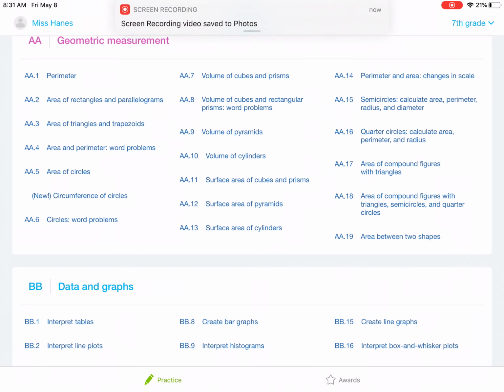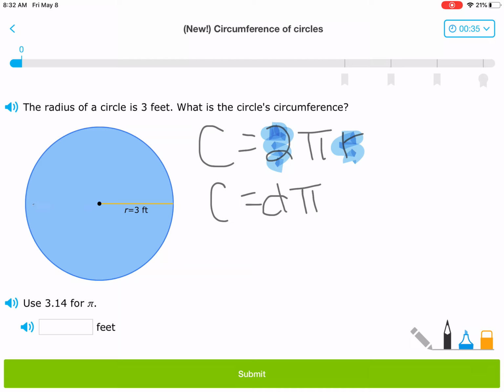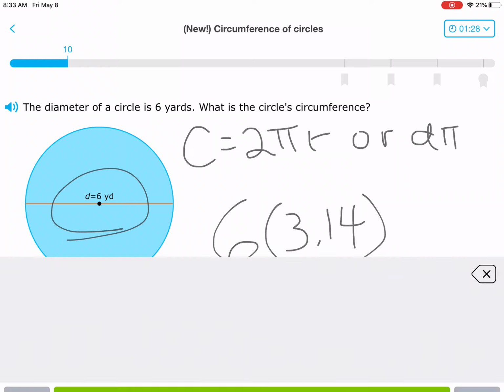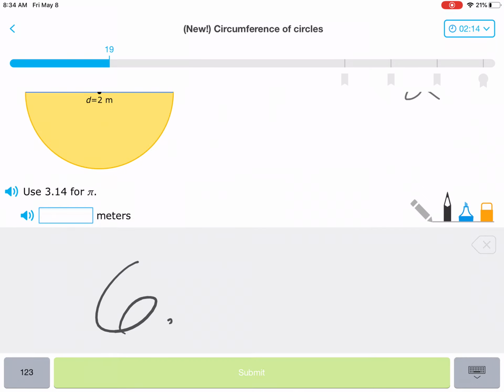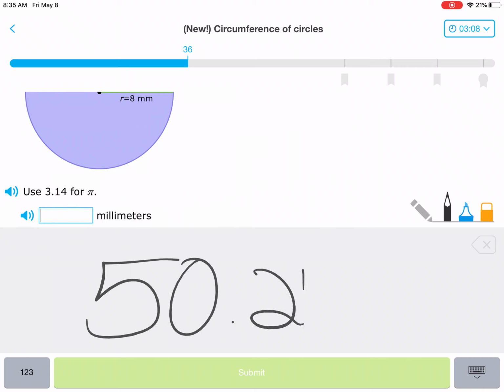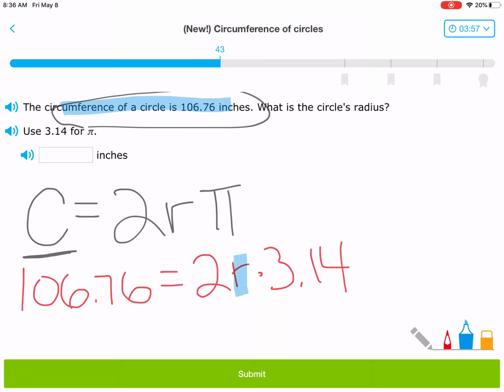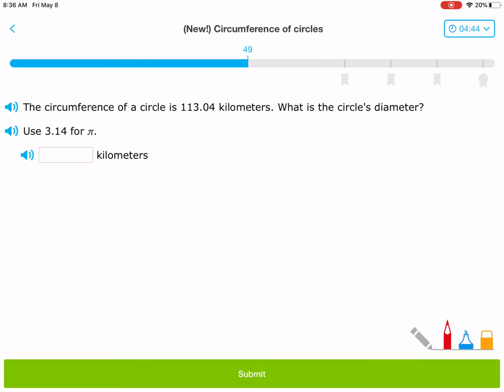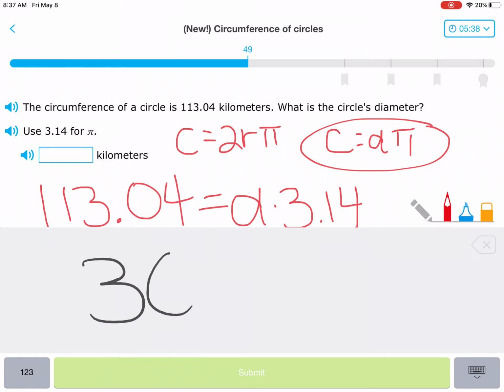7th grade ixl Circumference of circles